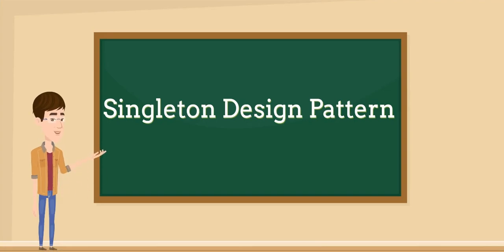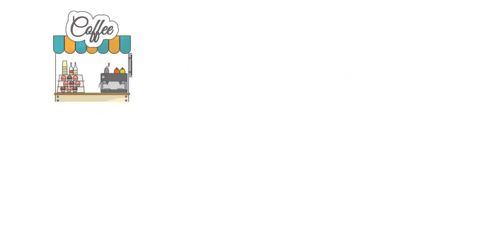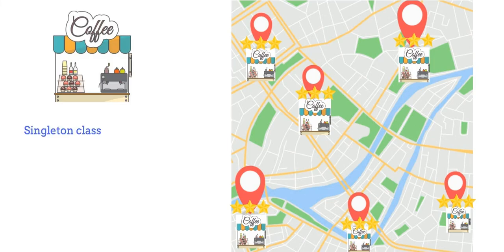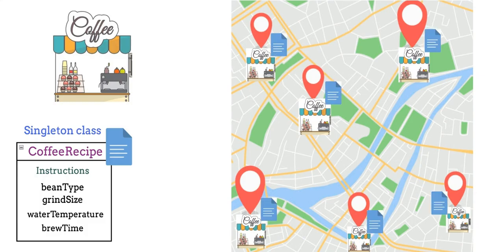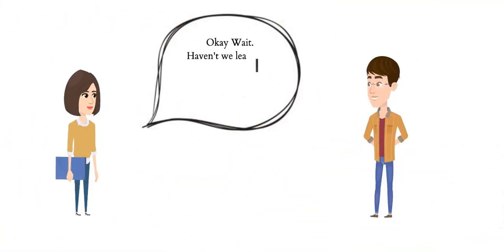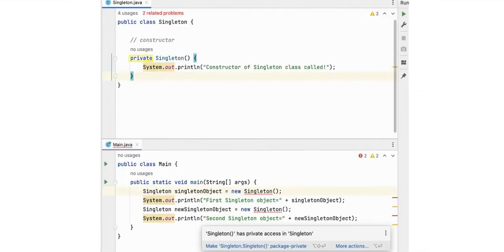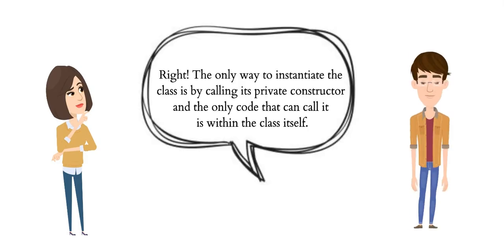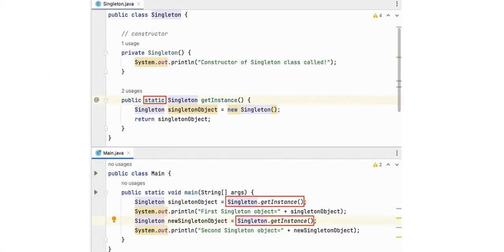Understanding Singleton Design Pattern in 5 minutes | Software Engineering interview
In this quick tutorial, we'll explain about Singleton design pattern and its implementation which gives you basic understanding of how it works.